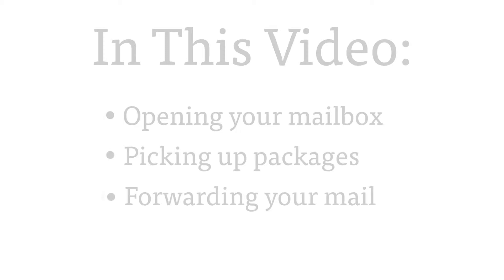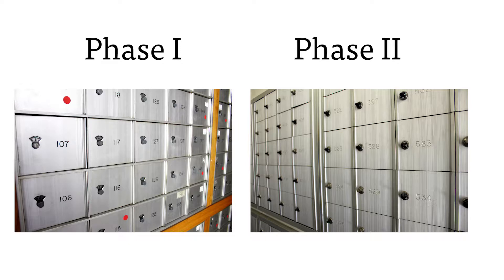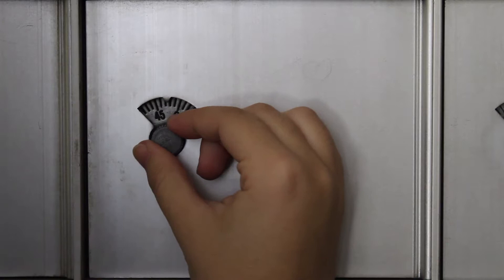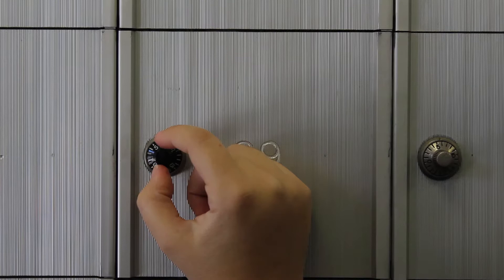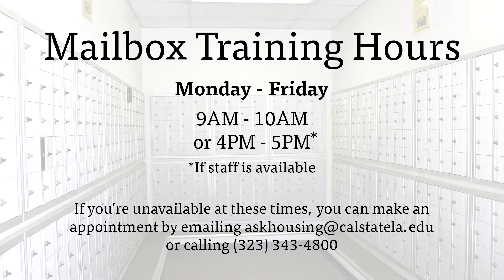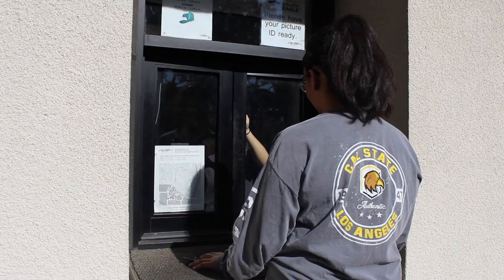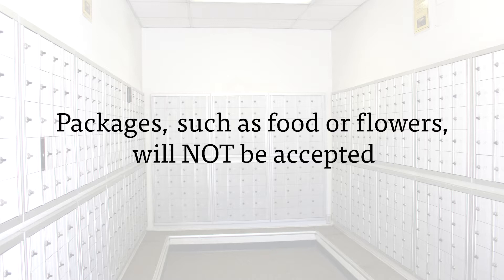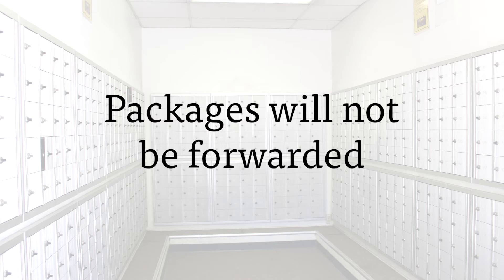You've Got Mail! (All About Receiving Mail on Campus)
In this video, we take you through the process of opening your mailbox, receiving your packages and forwarding your mail when you move out of housing.

0:22 - Locating and opening your mailbox
2:31 - Picking up packages
3:19 - Mail forwarding